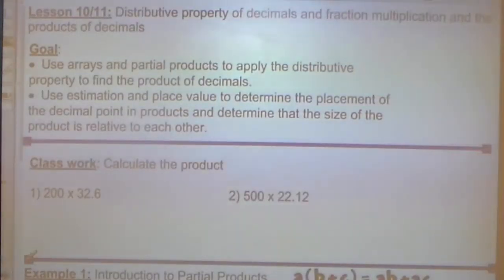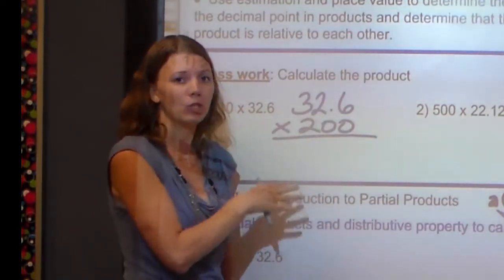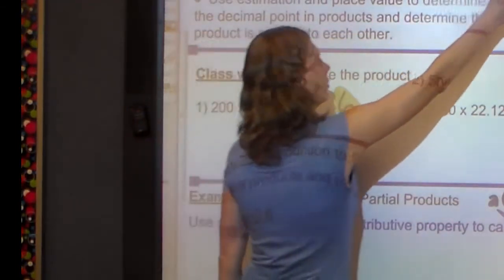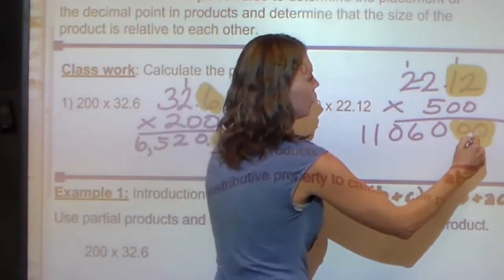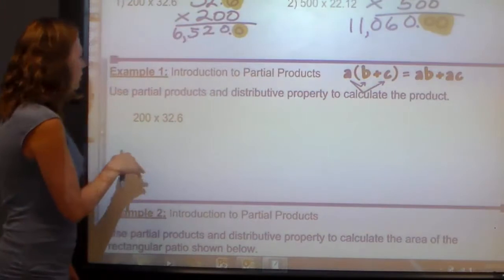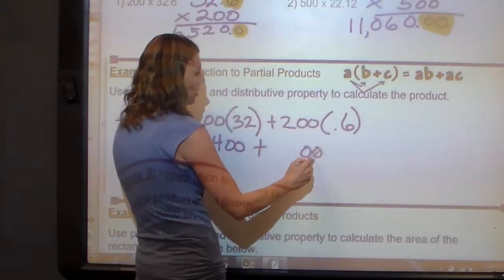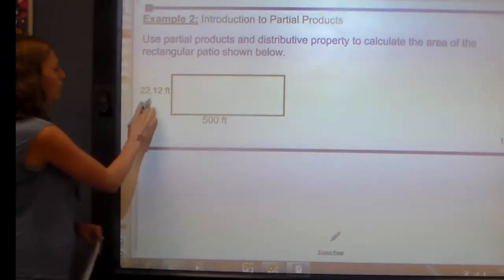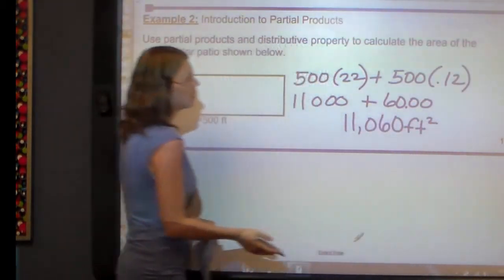M2-L10-11- Distributive Property